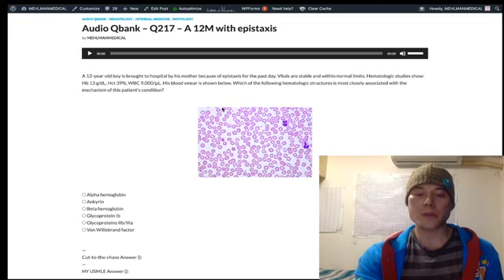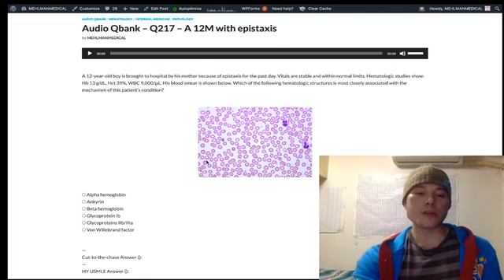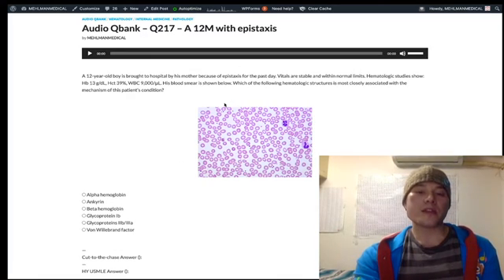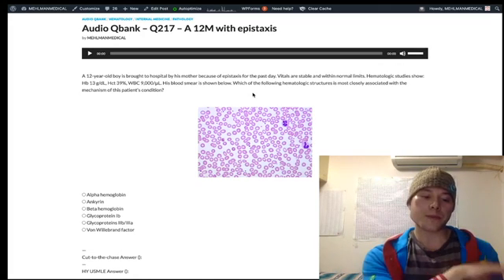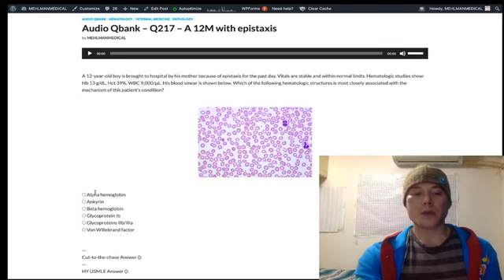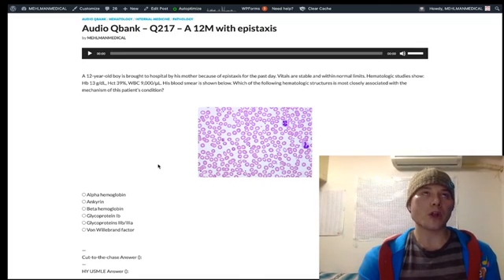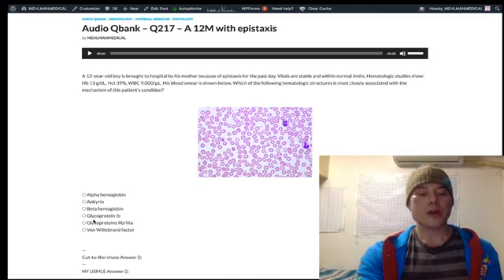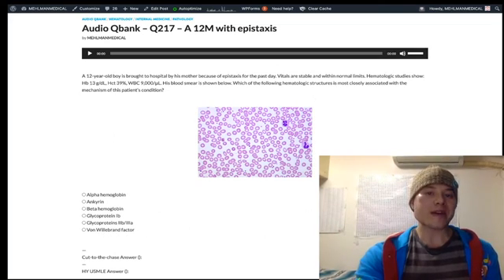HY USMLE heme/onc: What's this kid's diagnosis?